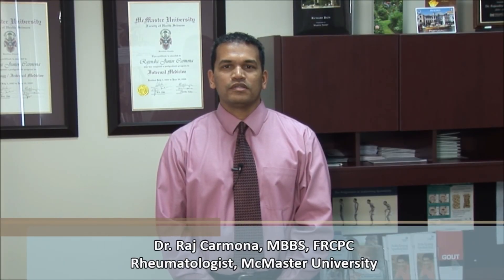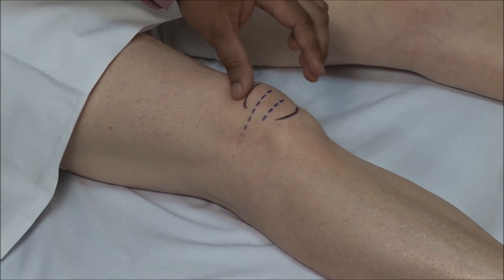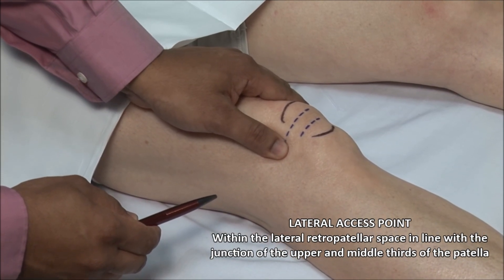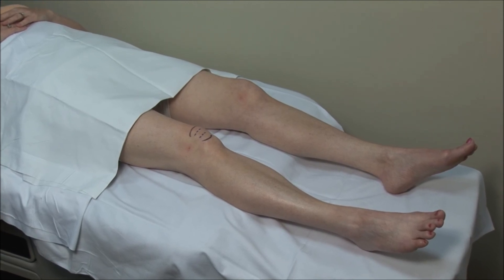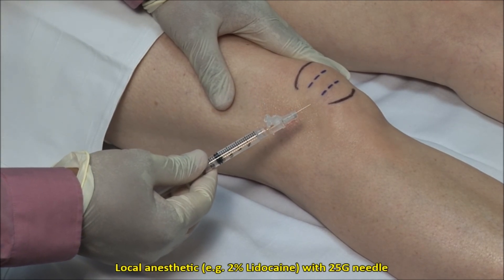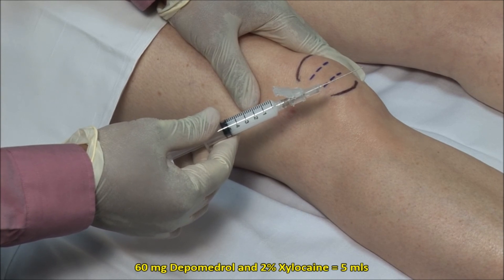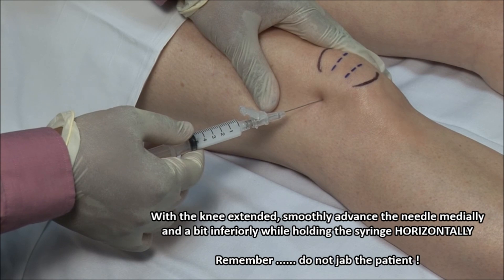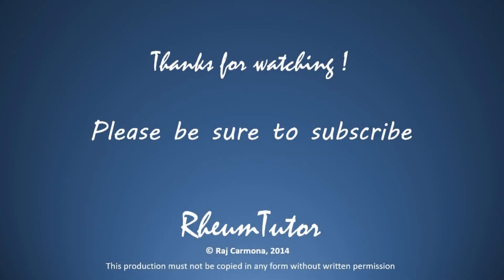KNEE INJECTION - LATERAL APPROACH: Step-By-Step Teaching Simulation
LEARN HOW! - Lateral knee injection by Dr. Raj Carmona (McMaster University).  Detailed simulation video teaching surface anatomy, injection site, and step-by-step procedure.